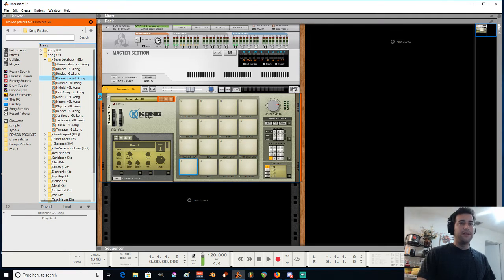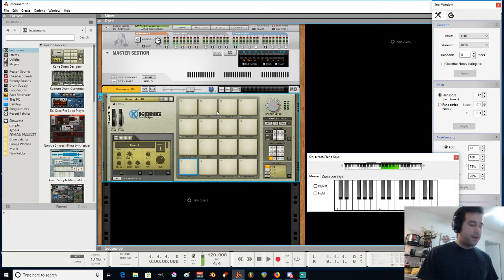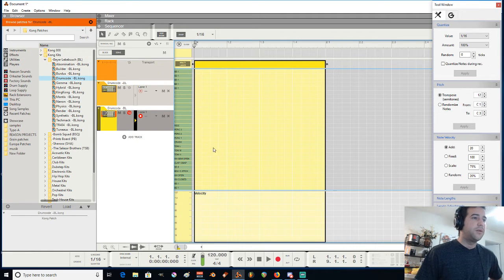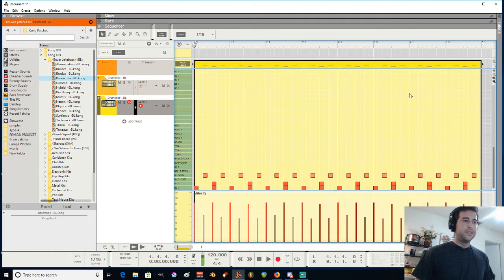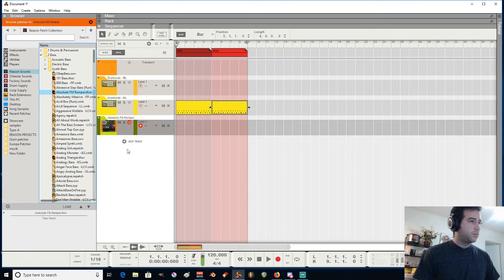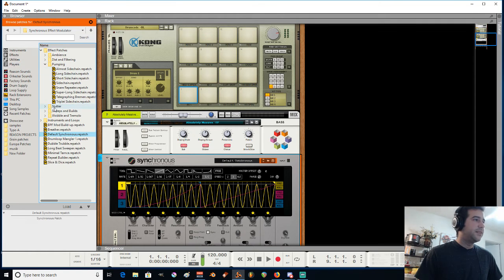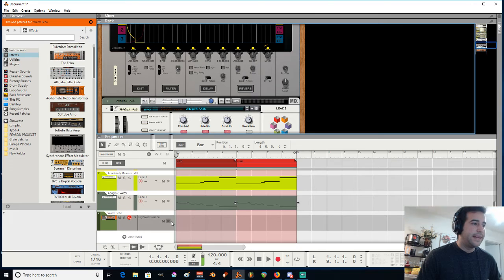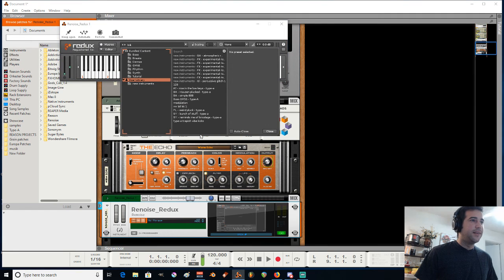Reason 10.2 review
I am by no means a reason expert

i'm doing this video so people that watch this channel and want to try a different DAW  can have an idea on how to get started, with a few useful keyboard commands and overall description of the different elements on the interface .

reason is great so at this point i'm pretty happy that i upgraded to the full version from intro !

follow this channel so we can learn together ahah  :) yeahh

a video that i like a lot this dude is amazing